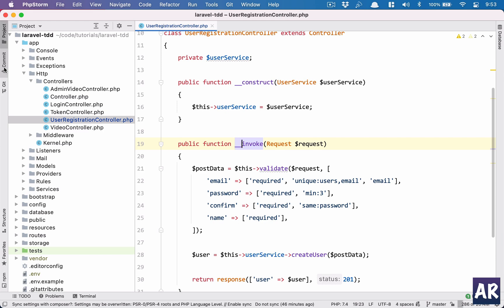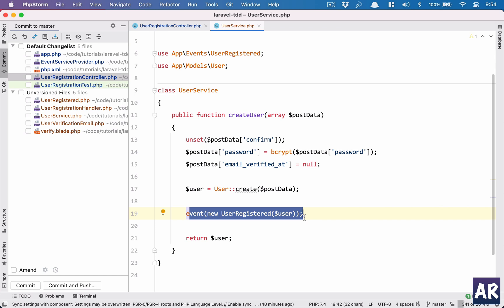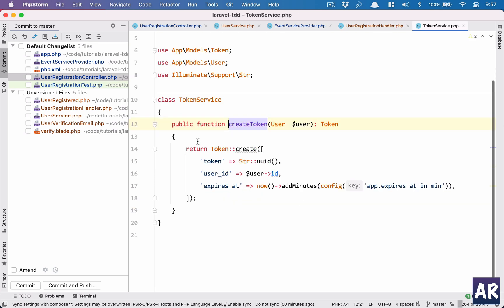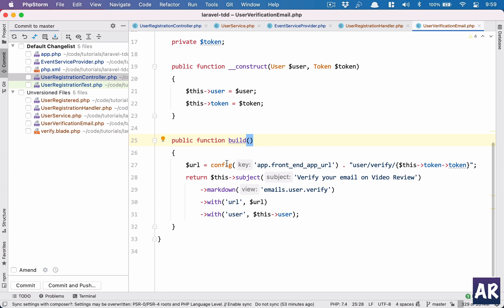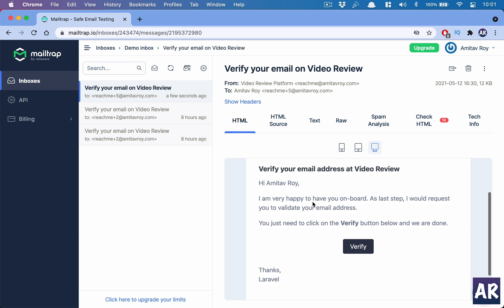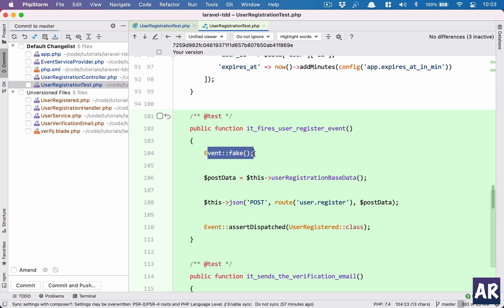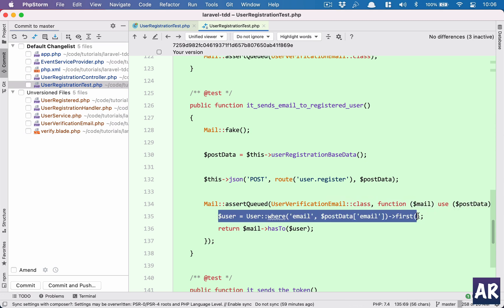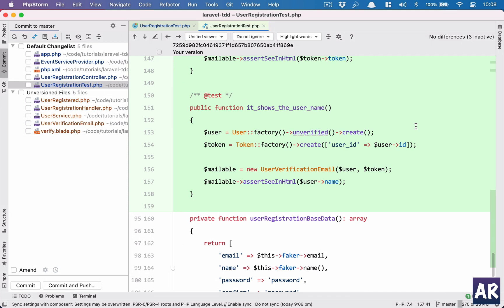17 Laravel testing tutorial Email verification with token for user registration with tests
In this video, I am going to walk you through the code which is responsible for handling the registration and then sending an email with a link to verify the email address of the user.

We will see how we can simplify the code by using events. We will use Email class of Laravel using Handled to send out Markdown emails.

Also, using the helper method, we will write tests to verify important aspects of the event and email.